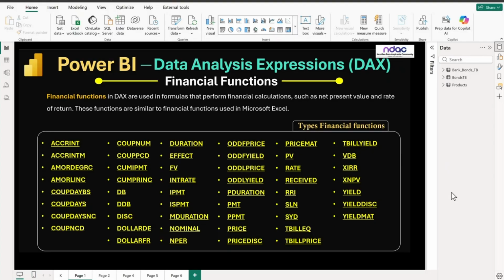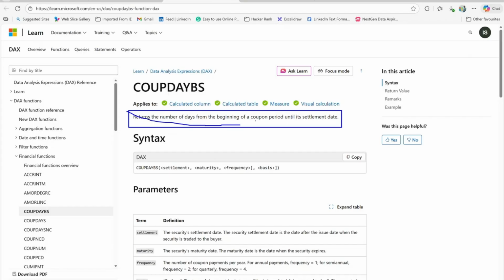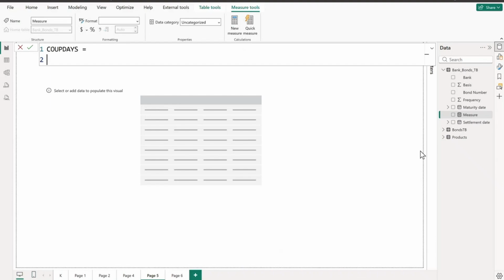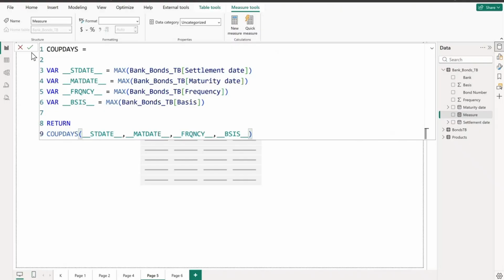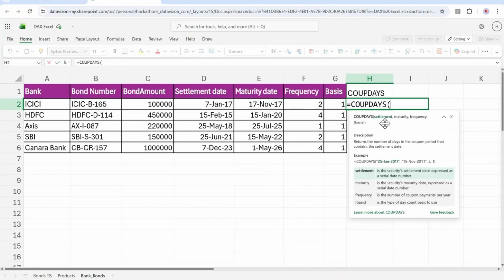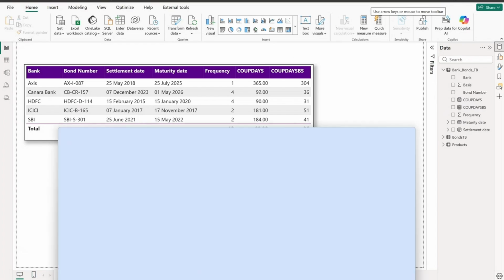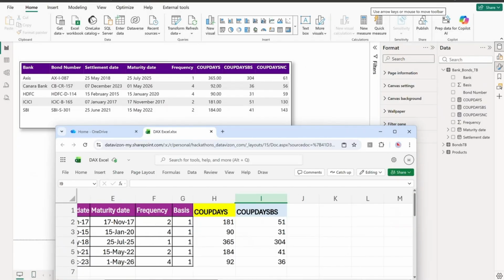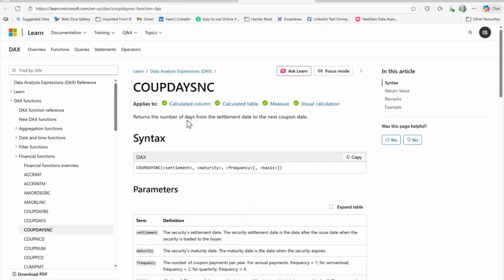Power BI DAX Financial Functions Explained | COUPDAYS, COUPDAYSBS & COUPDAYSNC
In this video, we explore important financial DAX functions in Power BI—COUPDAYS, COUPDAYSBS, and COUPDAYSNC—which are widely used in bond, coupon, and fixed-income calculations.

🔍 What you’ll learn in this video:
-What COUPDAYS does and how it calculates total days in a coupon period
-How COUPDAYSBS calculates days from the beginning of a coupon period to the settlement date
-How COUPDAYSNC calculates days from settlement date to the next coupon date
-Understanding Settlement Date, Maturity Date, Frequency, and Basis
-Practical explanation of day count conventions (0–4)
Real-world use cases in financial reporting and analytics